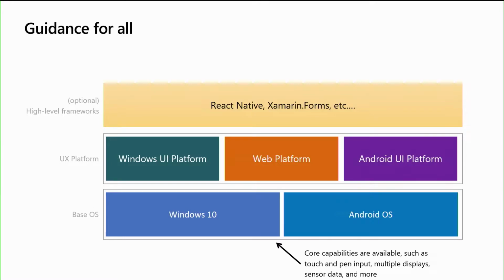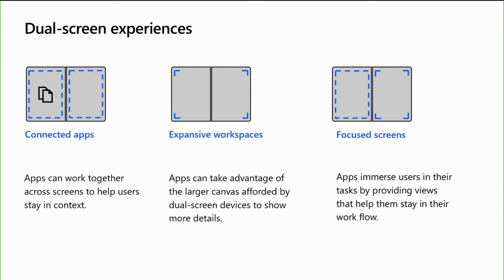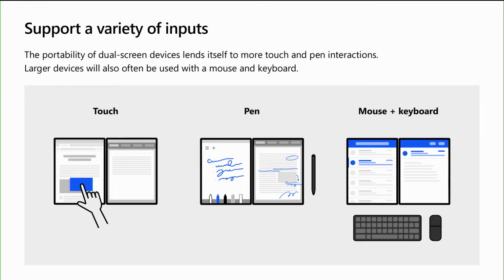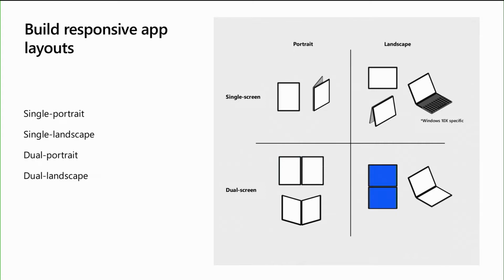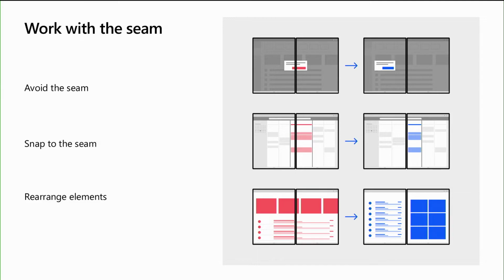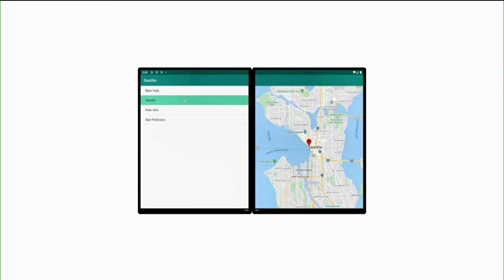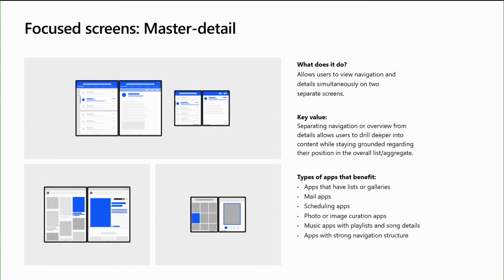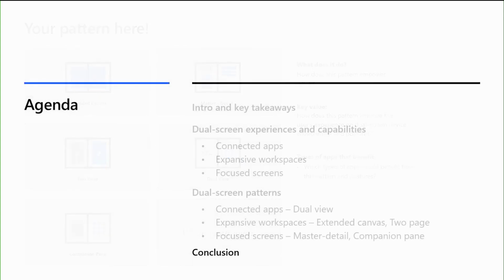Dual-screen app UX guide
In this video, discover the 3 dual-screen experiences that will help enhance your app for dual-screen devices and find out about existing capabilities as well as initial application UX patterns that you can apply to your app. Find out why these experiences and patterns maybe particularly helpful for your specific app scenarios.